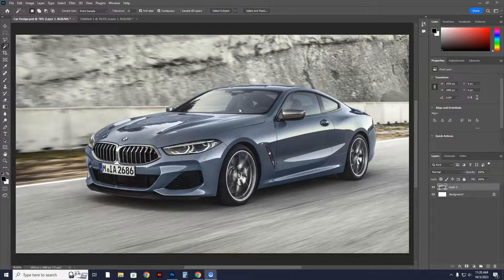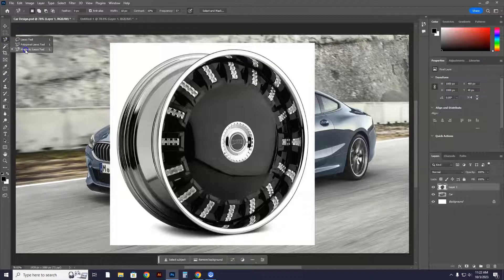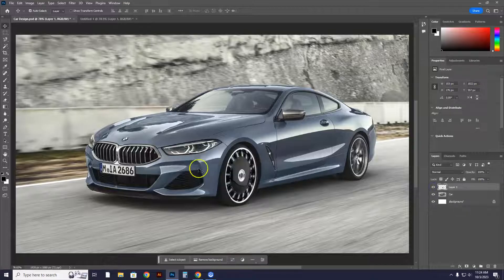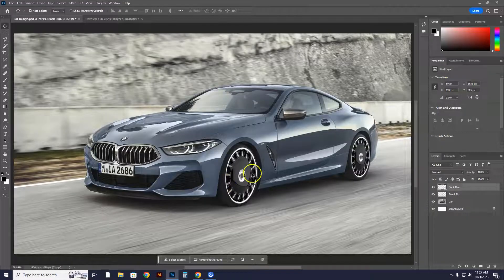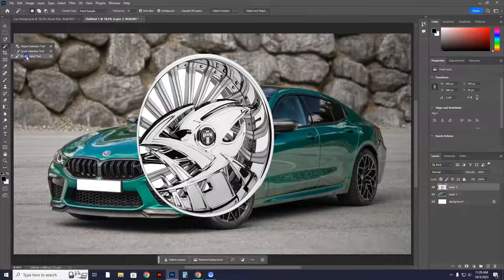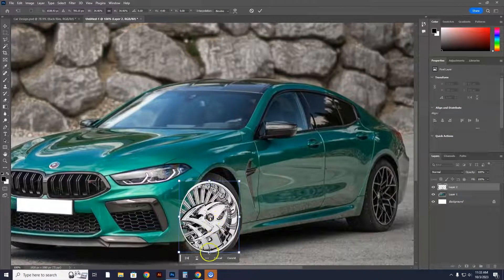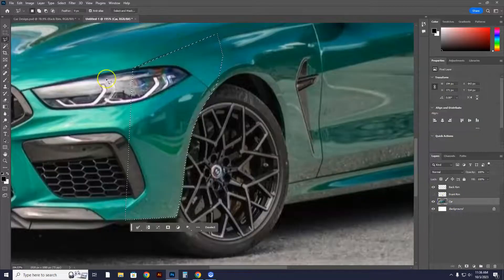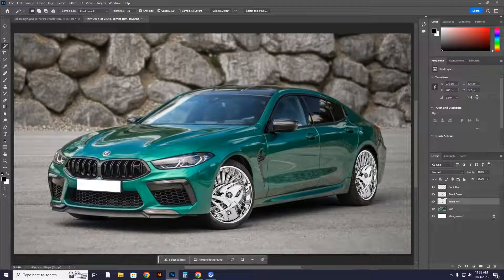Place Custom Rims On a Car In Photoshop | Mr. Riese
Learn how to add graphics to an image in Adobe Photoshop 2024.  In this tutorial, you will learn how to add custom rims to a car and the fundamental tools in Adobe Photoshop for Printing & Graphic Design.

Photoshop Tools/Skills Learned:
- Polygonal Lasso Tool
- Magnetic Lasso Tool
- Magic Wand Tool
- Layers (Naming Layers